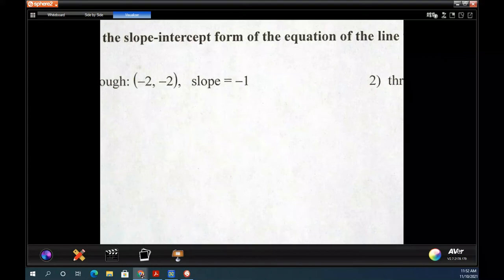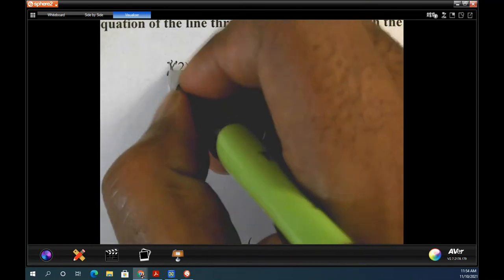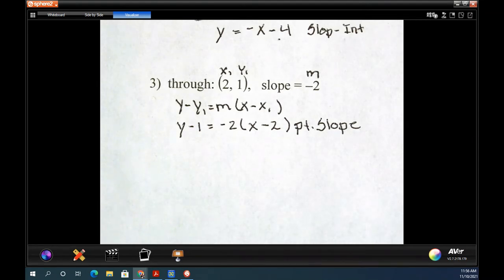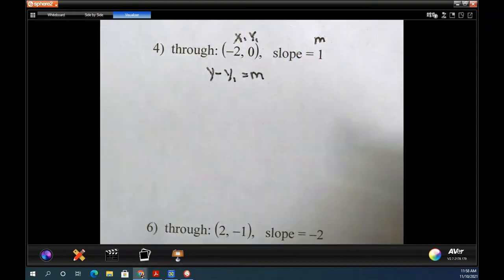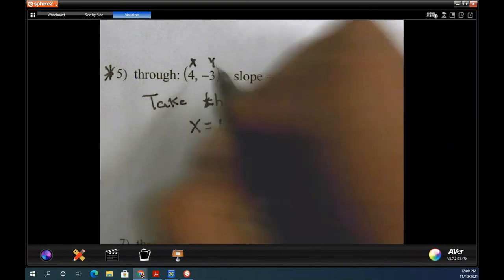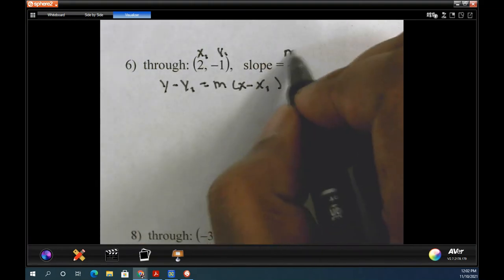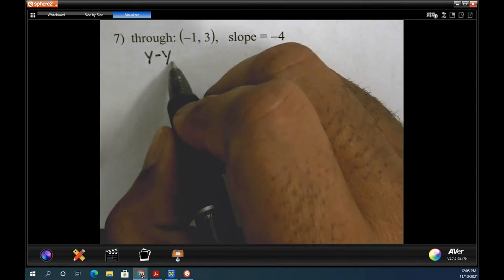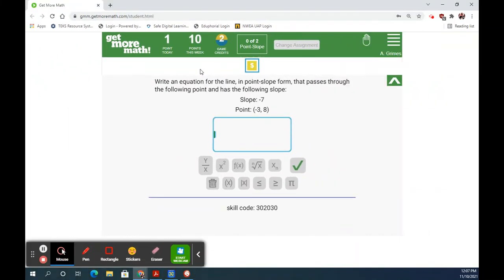Given a point and the slope worksheet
Practice on pt. slope formula